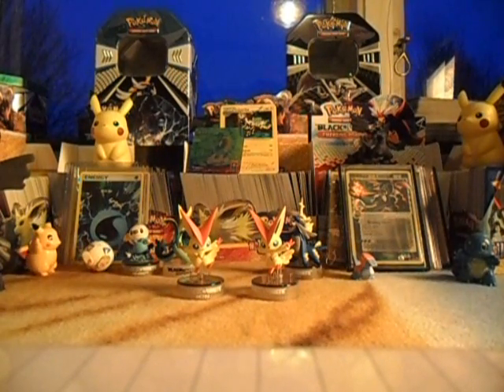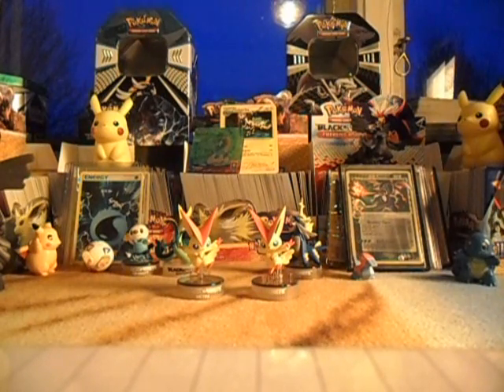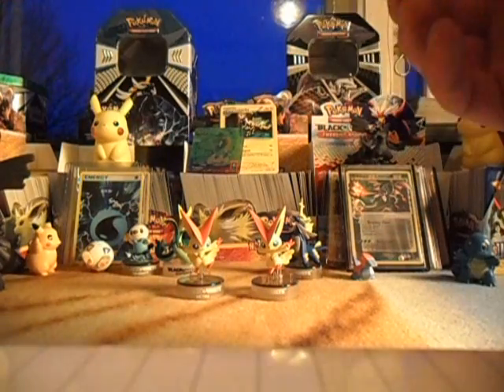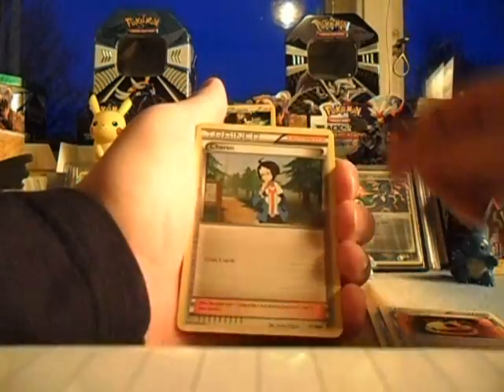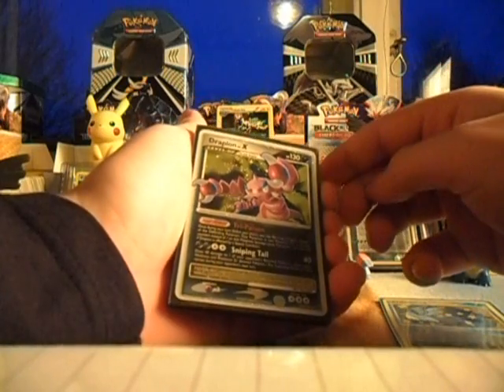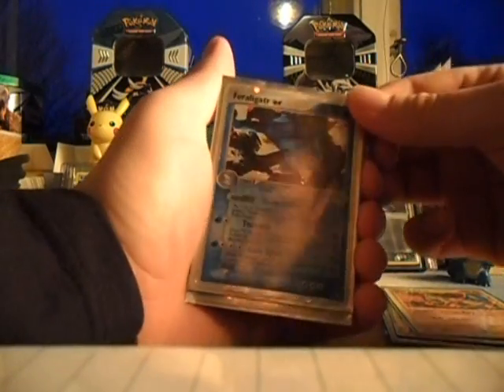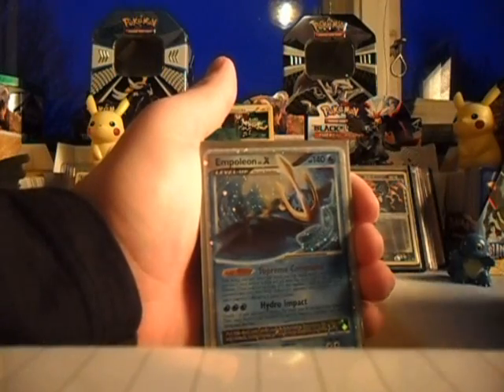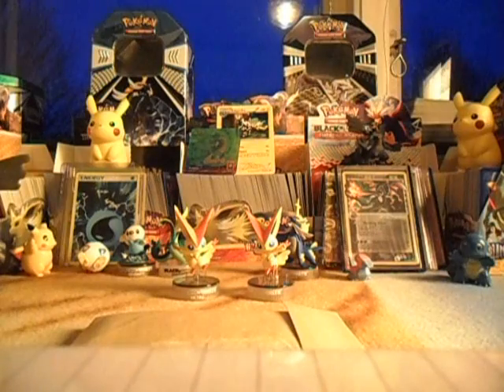[Episode #51] TCBM: xerox92 from pokemonforumet.se, BCBM: LoneArcanine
A nice trade and bcbm. Thanks you guys :)

Please on't forgett about my raffle, it ends in february so if you want to get extra slots you better hurry up sending FCBM's so they will be here in time and also if you have not entered don't wait til the last minute because you may not be registred then.

Also check this sale out. He is selling good stuffs for nice prices:

When I get over 500 subscribers I will have monthley raffles.